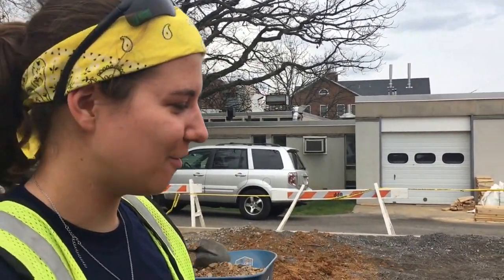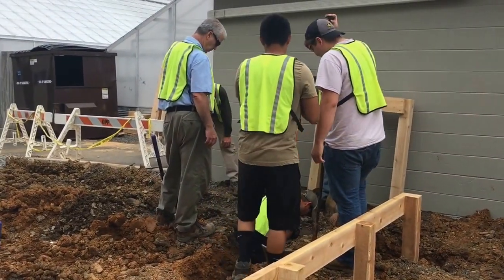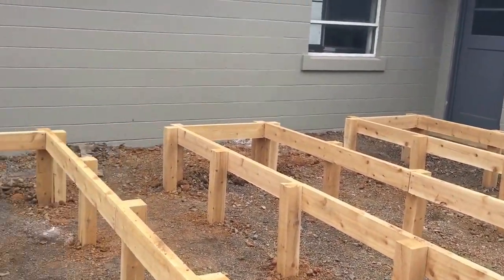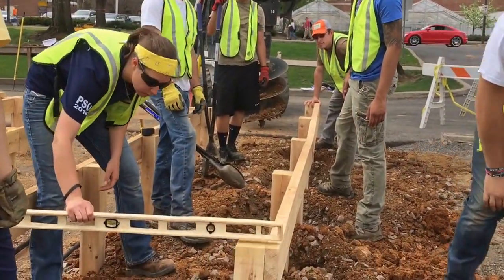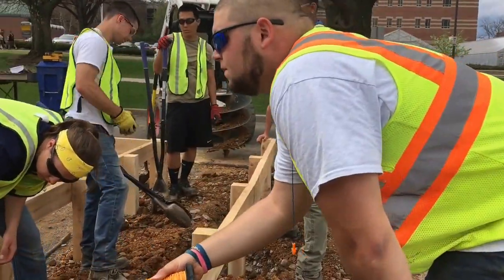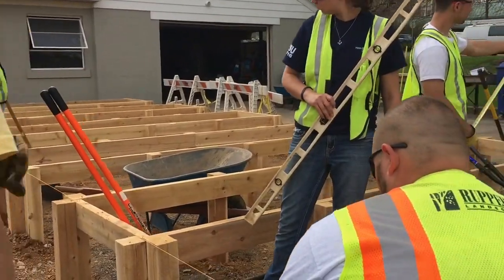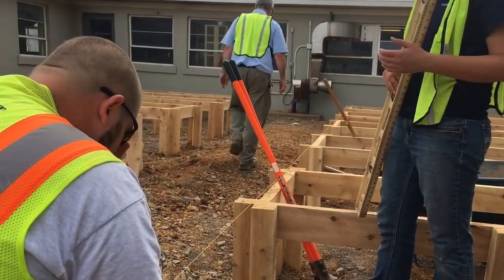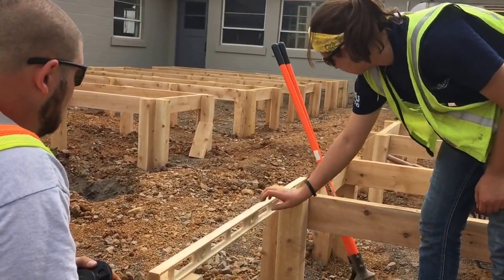HORT 368 and 464 Planter Box Build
HORT 368, Landscape Planting Design, teaches basic planting design employing the use of indigenous and ornamental plants as design elements in the man-made environment. This class is intended for Landscape Contracting majors only. HORT 464, Landscape Construction I, covers standards, processes, and computations for site grading, drainage, earthwork, vehicular circulation, parking; detailing, and finishing of landscape construction materials. This class could be helpful to students who want to pursue a major in Landscape Contracting, the Horticulture option of the Plant Sciences major, or for graduate students in Horticulture.